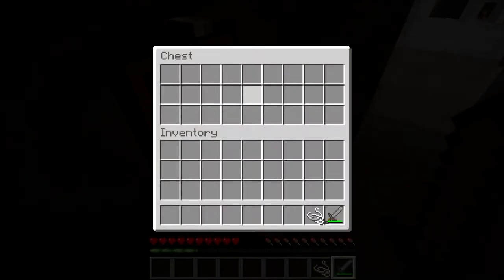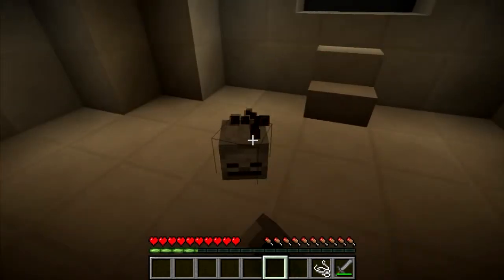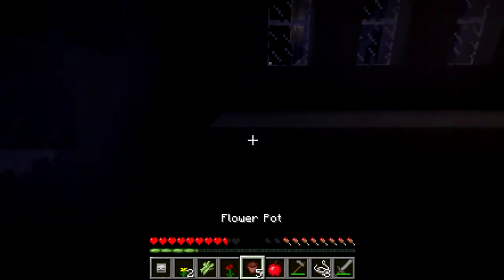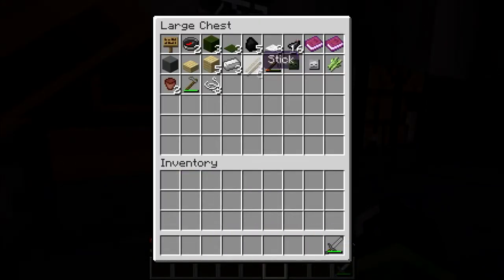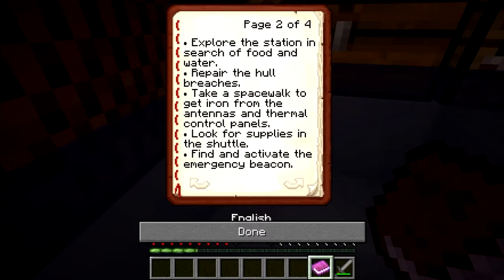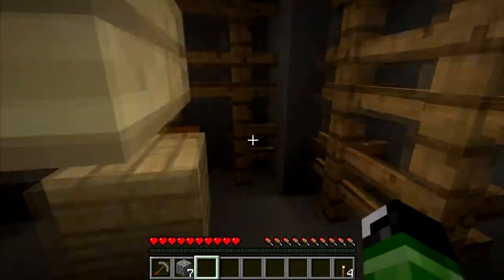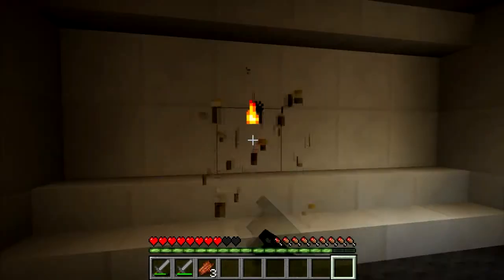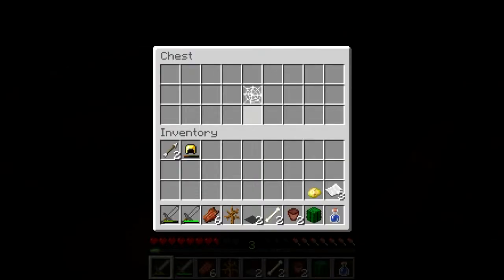Minecraft Deadly Orbit Survival Map Part 2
I try another Survival Map with interesting results!